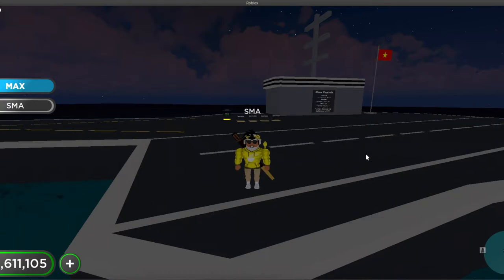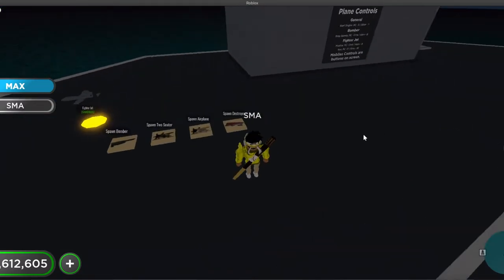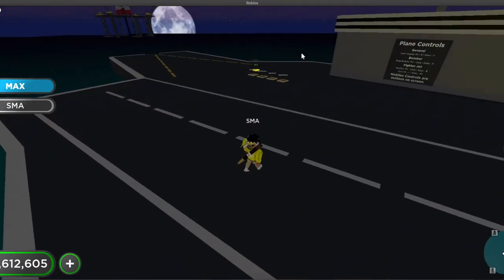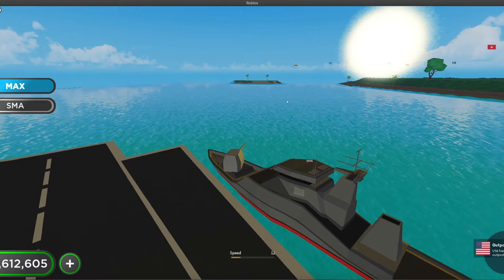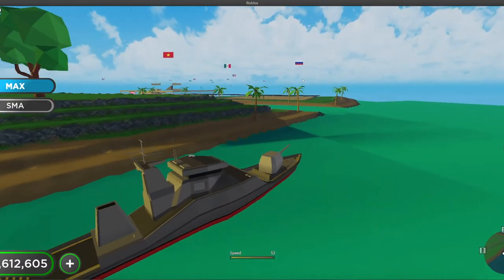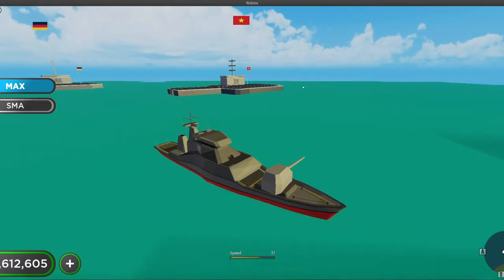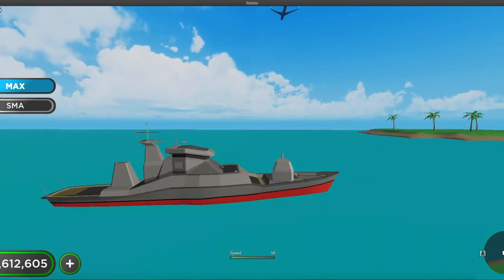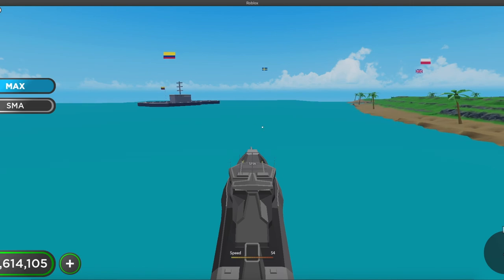THE NEW DESTROYER IN MILITARY TYCOON!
Today,  I will be playing the New Update For Military Tycoon! New stuff such as the new destroyer!
Military Tycoon Millitary Tycoon Military TycoonMilitary Tycoon Military TycoonMilitary TycoonMilitary Tycoon Military Tycoon Roblox Mililtary Tycoon

Hello guys! I am a ROBLOX YouTuber/Player I will play different kind of games. I am also a ROBLOX Developer so I may make videos about my game developments.

mechanisms.